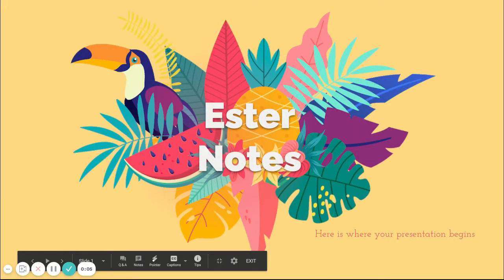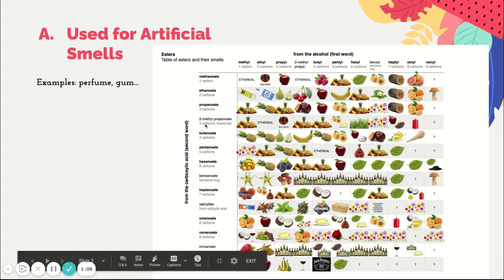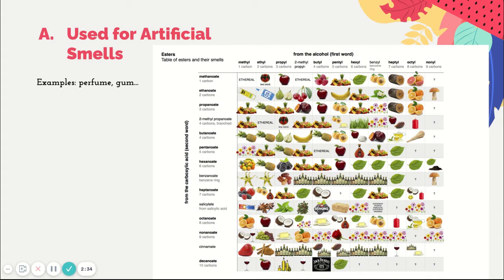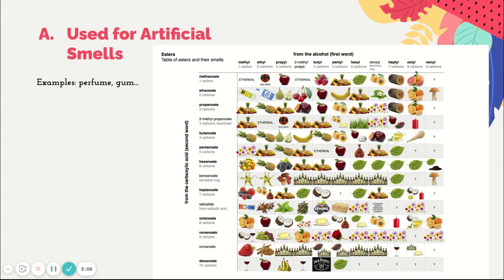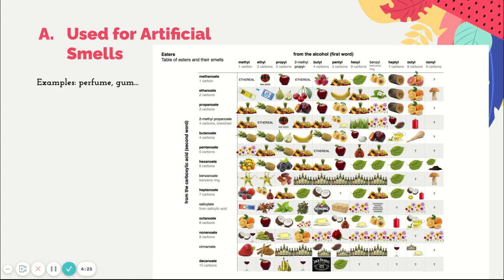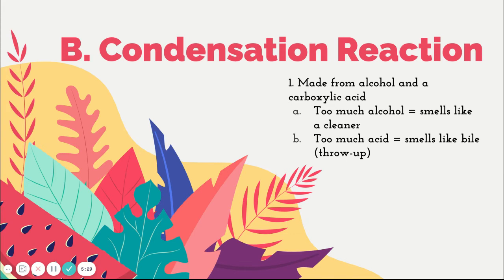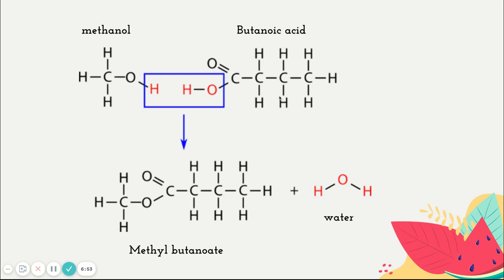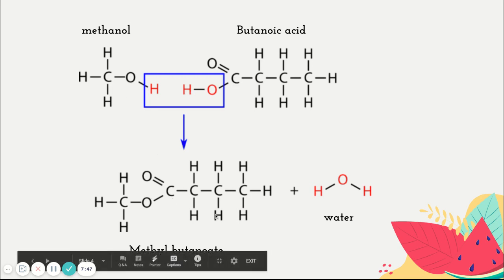Ester Notes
Chemistry in the Community